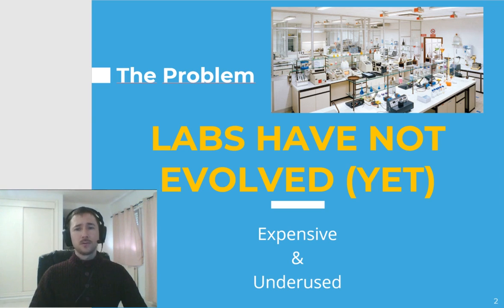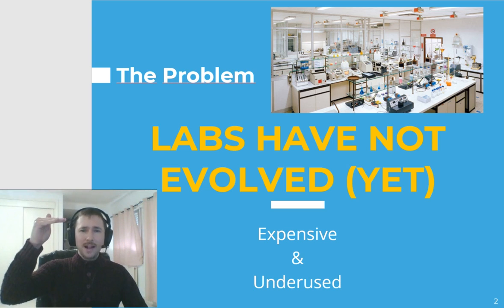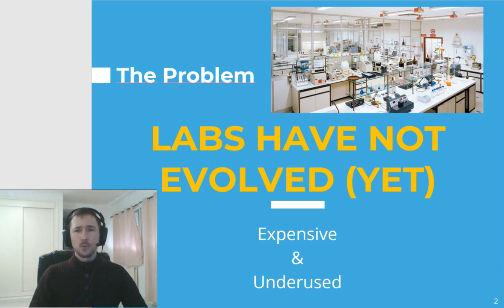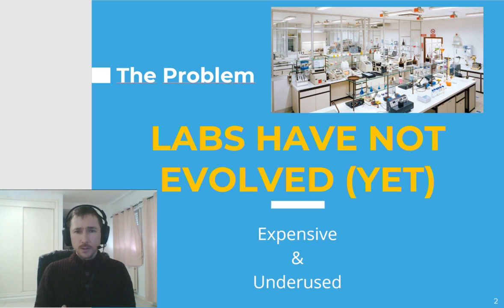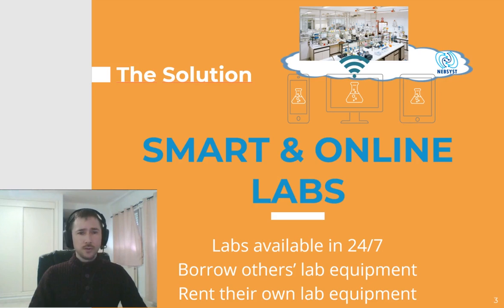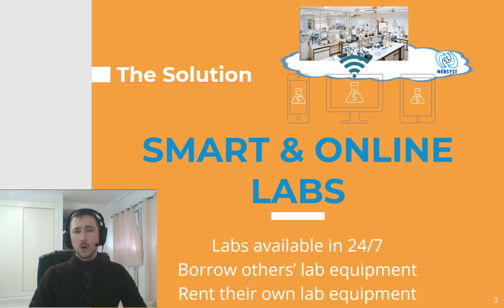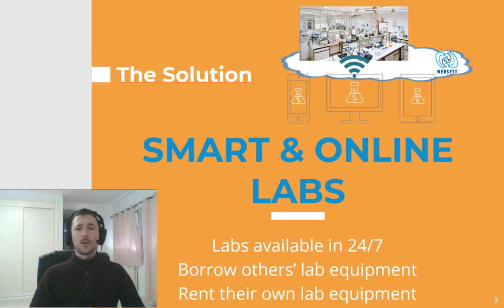NGI Explorer | Luis De La Torre CUBILLO